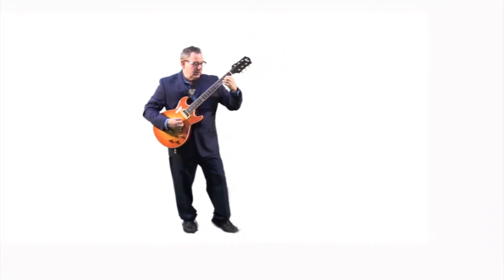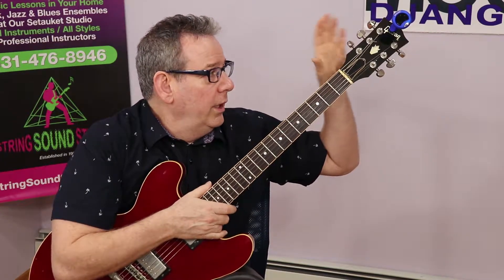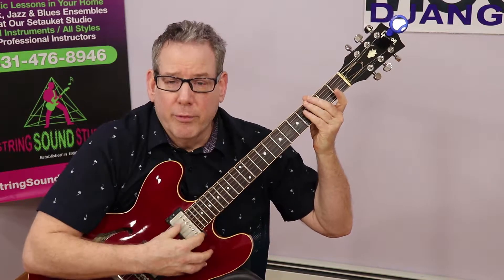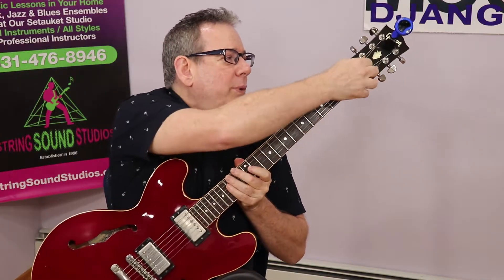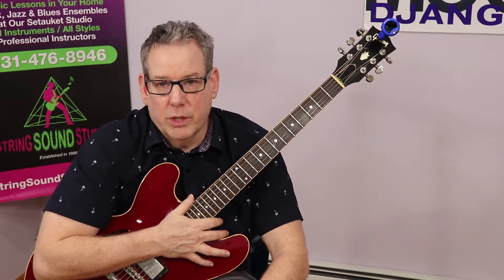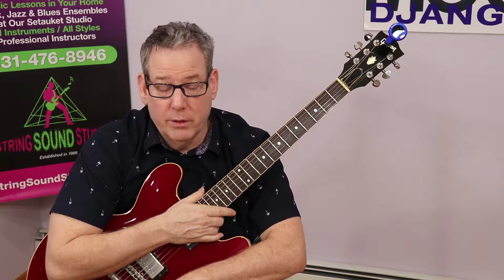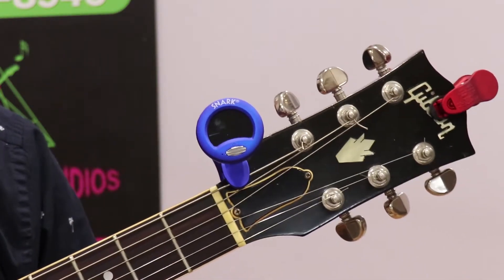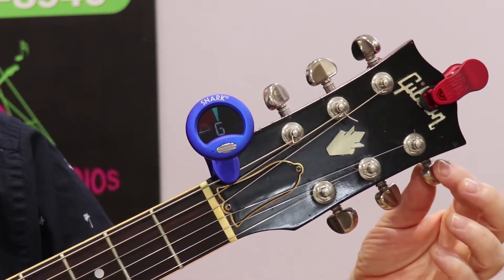Tuning the guitar with a snark tuner by Michael Violette of String Sound Studios